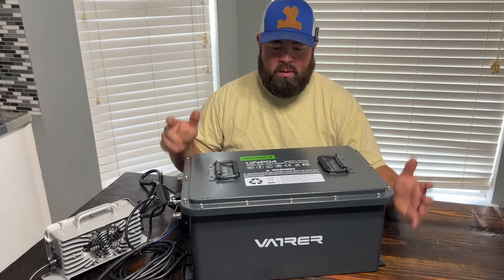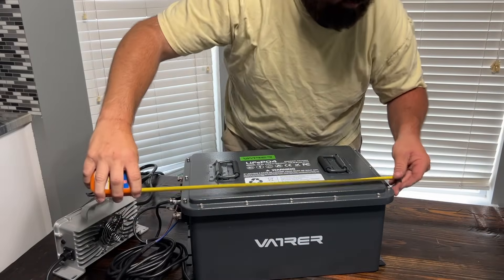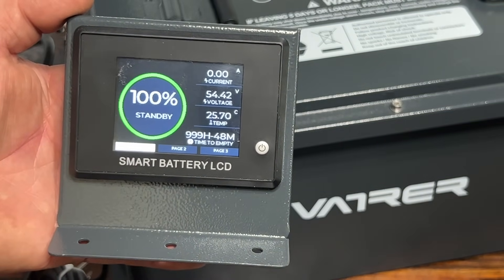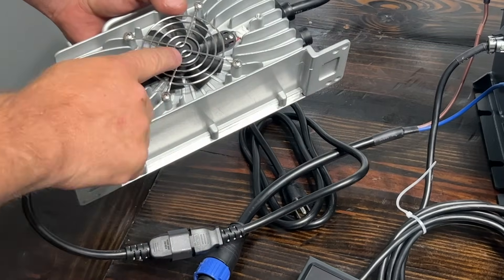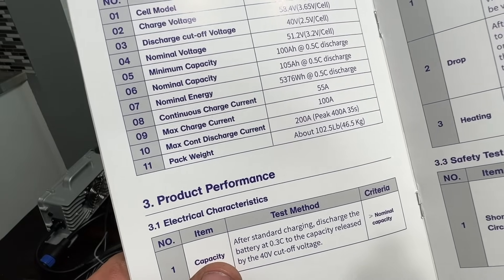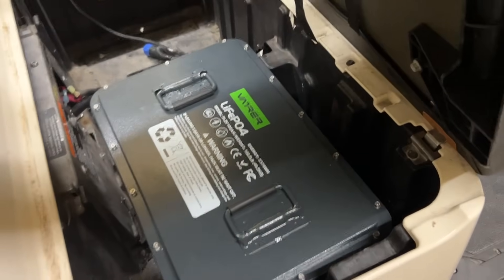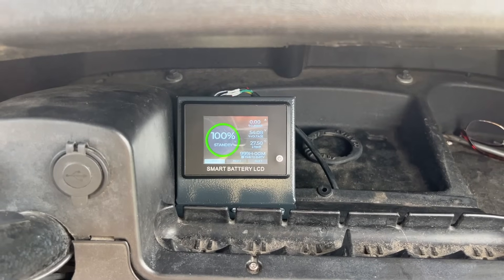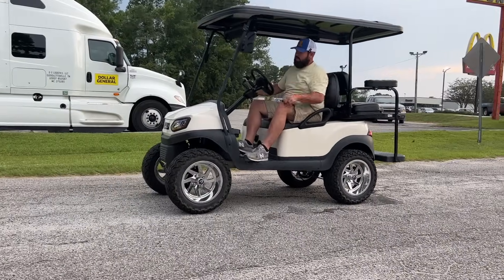Vatrer 48v 105ah Lithium Golf Cart Battery Kit | Touch Screen Color Display Gauge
This link will save you MONEY
Use This code to save EVEN more with my code - FENTERTAIN

OR
This Link As Well & Use Code - FENTERTAIN

On todays video we review the Vatrer 48v Lithium Golf Cart Battery. This kit contains the 105ah LifePO4 Battery, 22a On Board charger, Charger Adapter and the Color touch screen battery gauge. This is a complete lithium battery conversion kit for golf carts.